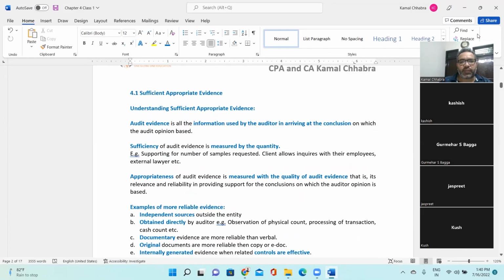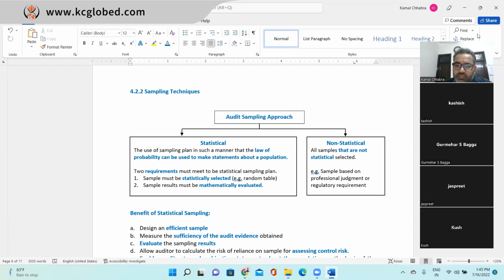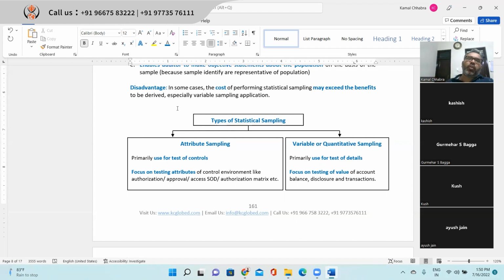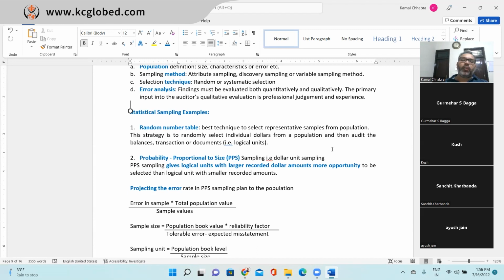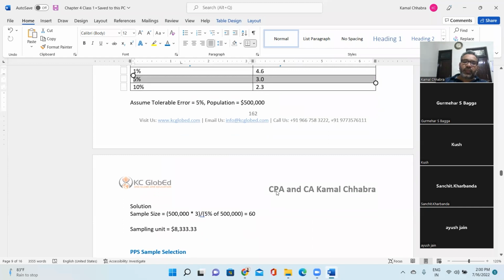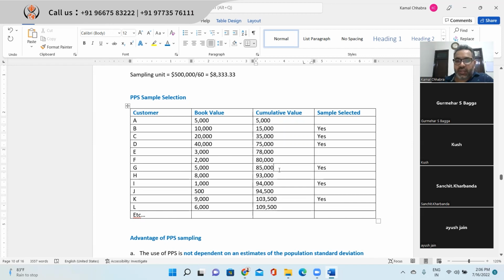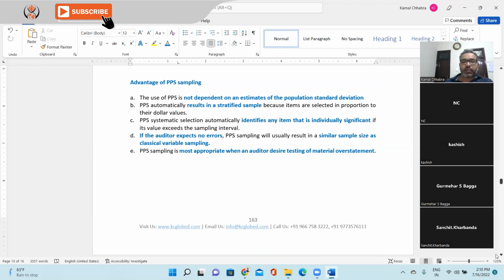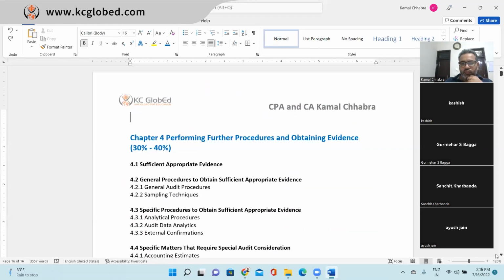CPA | AUD| US GAAS | US GAAP | AICPA| 𝐂𝐏𝐀 & 𝐂𝐀 𝐊𝐚𝐦𝐚𝐥 𝐂𝐡𝐡𝐚𝐛𝐫𝐚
𝐂𝐡𝐚𝐩𝐭𝐞𝐫 𝐍𝐚𝐦𝐞

Topic
General Procedures to Obtain Sufficient Appropriate Evidence Part 3

Subtopic
 Sampling Technique & Audit Sampling Approach of General procedures to obtain sufficient evidence

𝐀𝐛𝐨𝐮𝐭 𝐜𝐨𝐮𝐫𝐬𝐞
Let's Understand in detail what all covers in General procedures to obtain sufficient appropriate evidence in which we will learn in detail about Sampling Techniques & Audit Sampling Approach of Performance Further Procedures and Obtaining Evidence in detail as per blueprint of the AICPA & AUD Exam